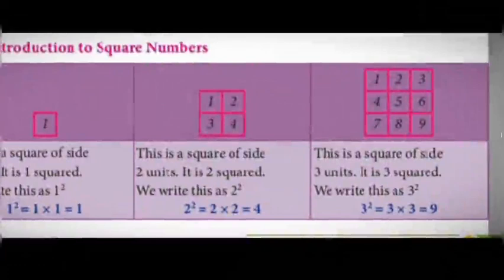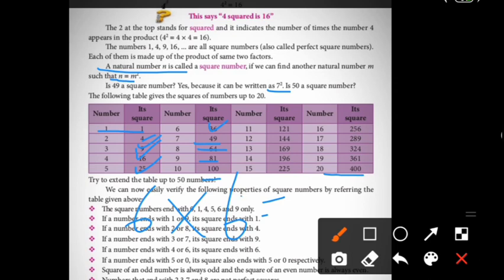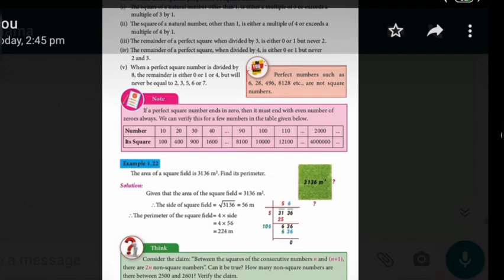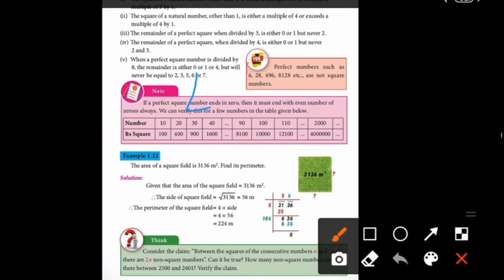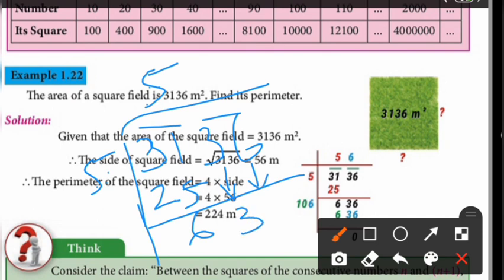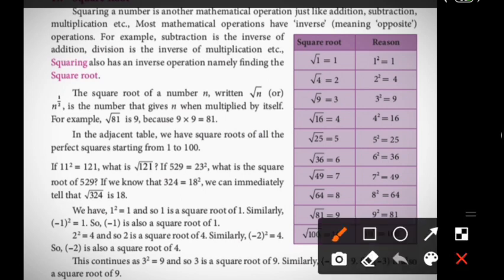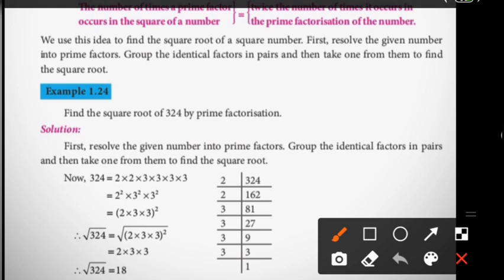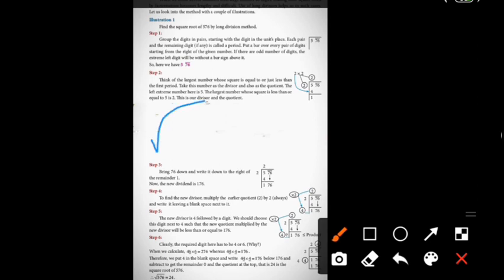IDEAL & ADHARSH GRADE VIII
CLASS                    :8
SUBJECT               :Maths
TITLE                      : Square of numbers and square root
SESSION                :19
VIDEO CREDITS    :Deepa S
VERIFIED BY          :Aparna A